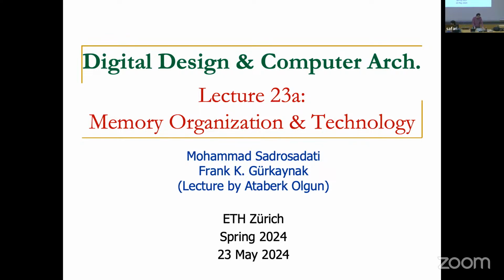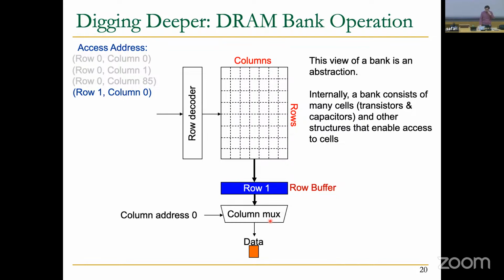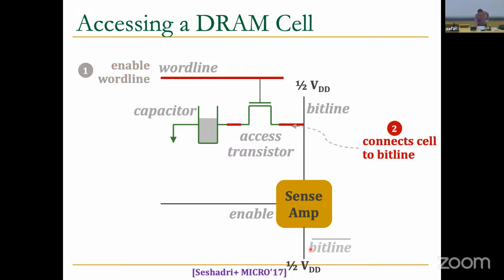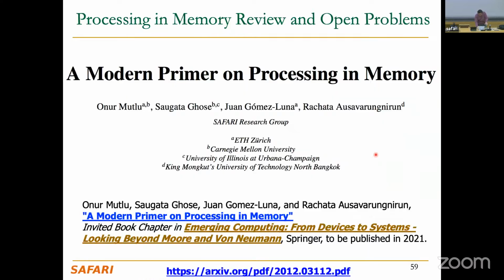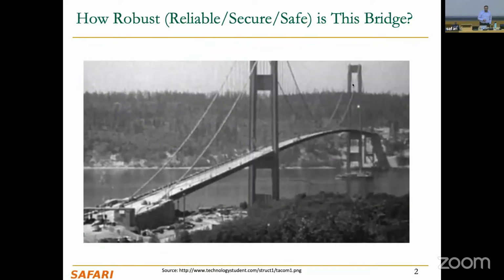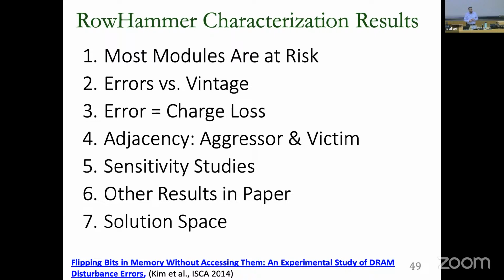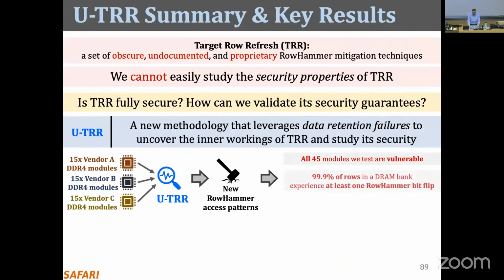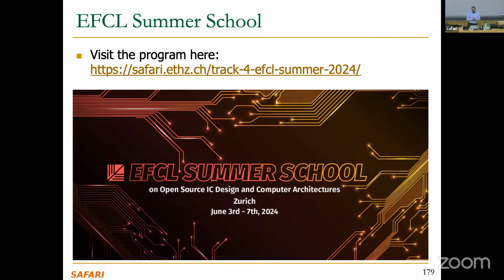Digital Design and Comp. Arch. - L23: Memory Hierarchies and RowHammer (Spring 2024)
Lecture 23: Memory Hierarchies and RowHammer
Lecturer: Dr. Mohammad Sadr and Ataberk Olgun
Date: May 23, 2024

Recommended Reading:
Intelligent Architectures for Intelligent Computing Systems